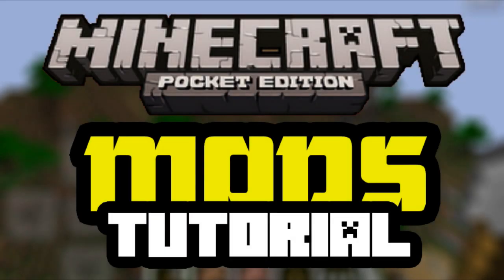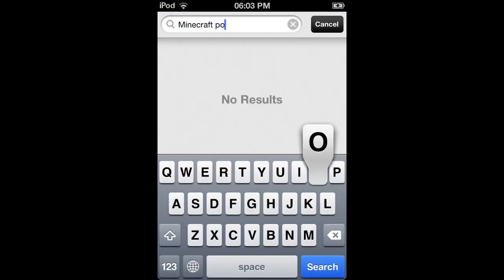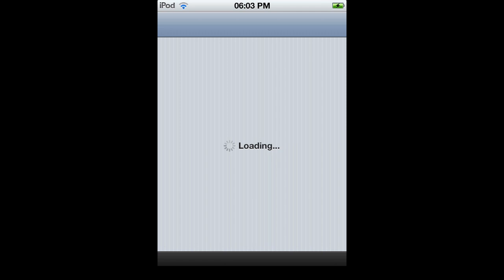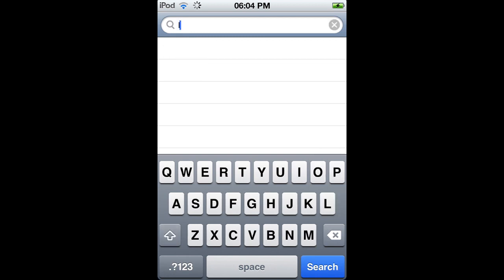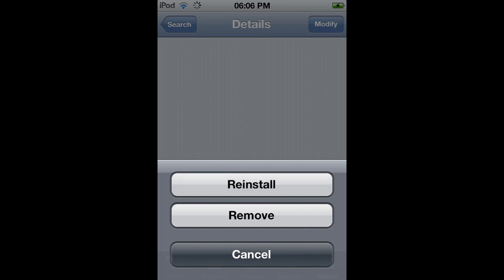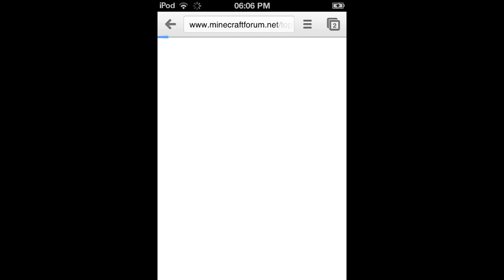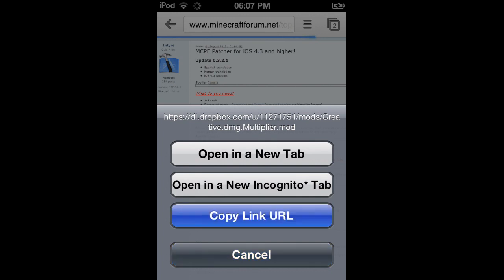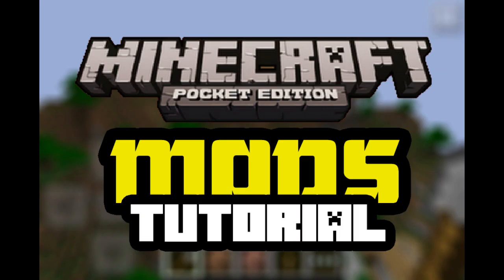Installing iOS mods | Guide | Minecraft Pocket Edition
What you will need :
Repos
^new repo for 0.5.0!

Guide
1) delete legal copy of minecraftPE backup worlds!
2) install minecraftPE from install0us so it is cracked
3) Download MCPE patcher and ldone from cydia (LDONE)
4) After that open up MCPE Patcher and there you go!

5) Download patches with download links from the forums!
Here is a guide on how to install iOS mods :)